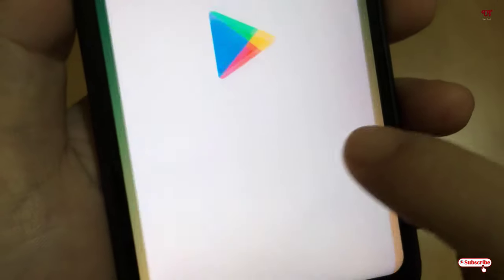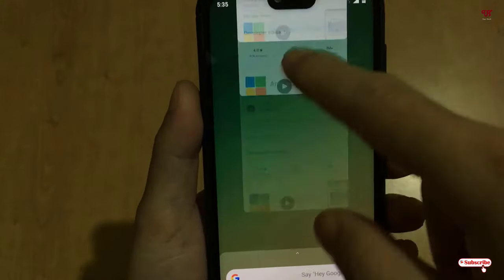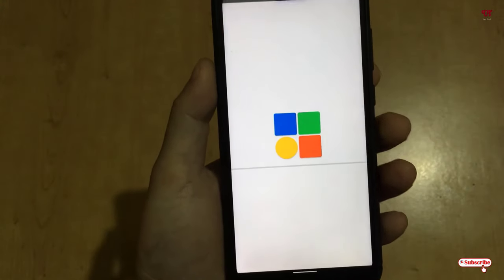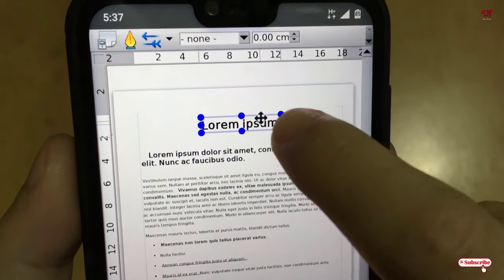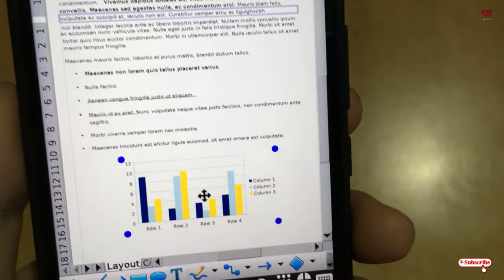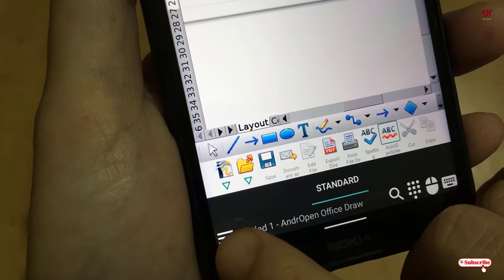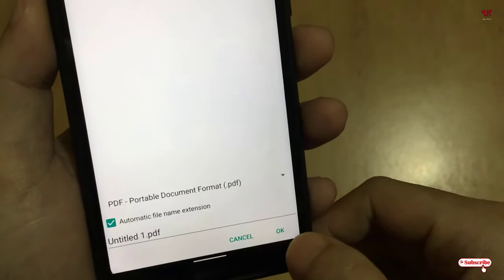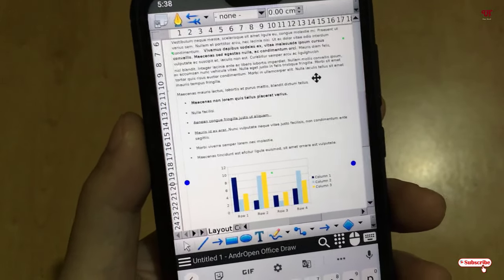How to edit PDF files on any Android Smartphones ?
This video tutorial is all about How to edit PDF files on any Android Smartphones.

Note : Our Youtube Channel has got permission from the company to add the above product link in this video description.